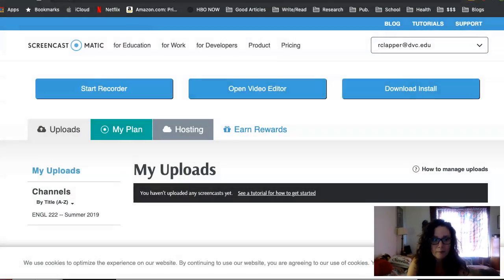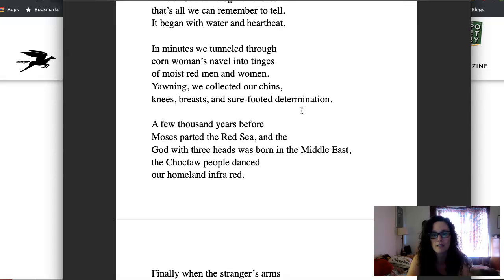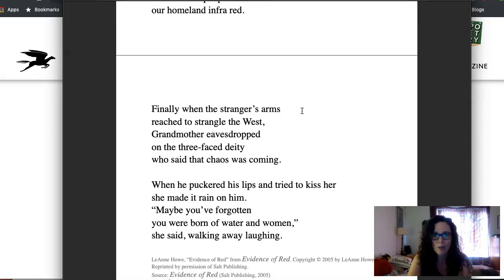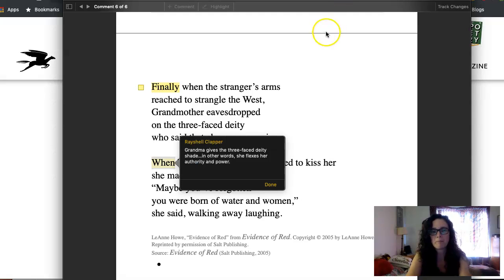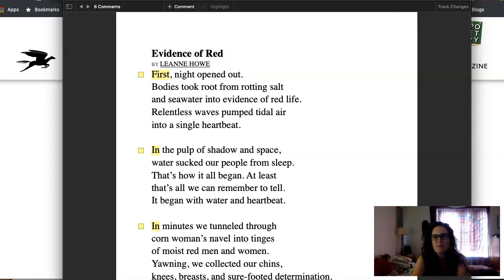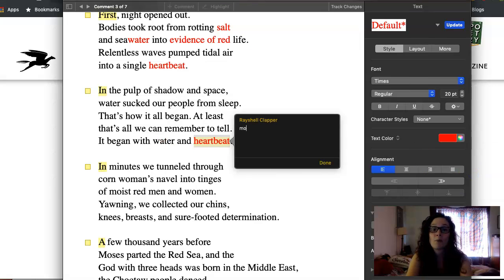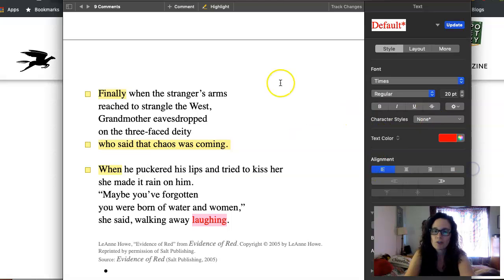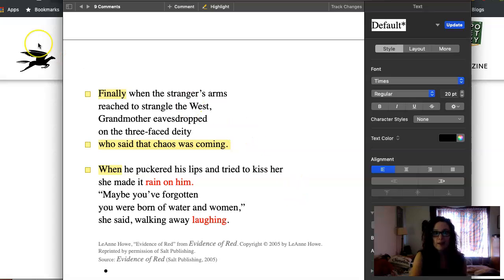Active Reading and Interpretation 164 copy